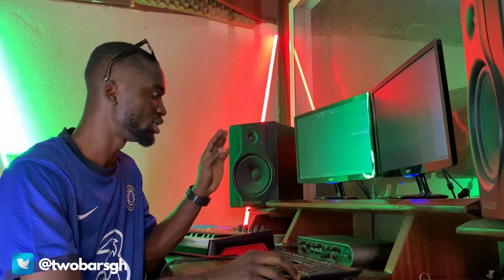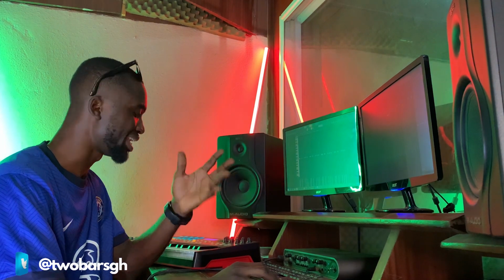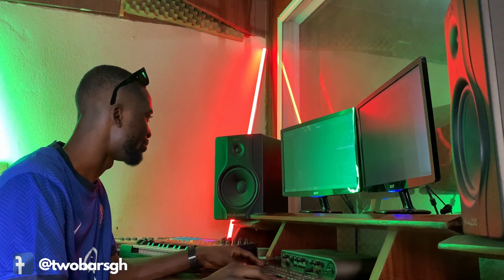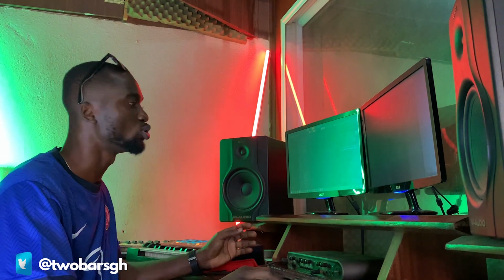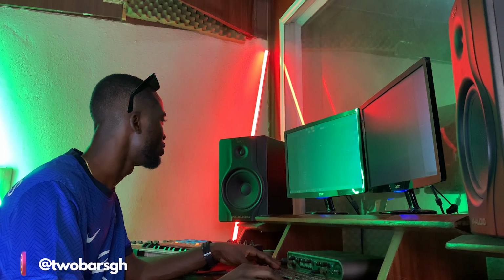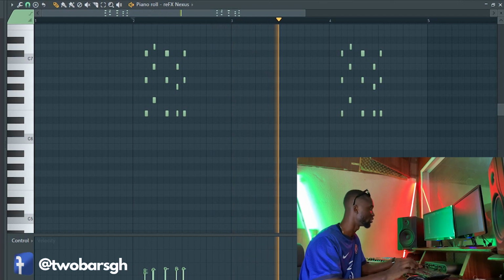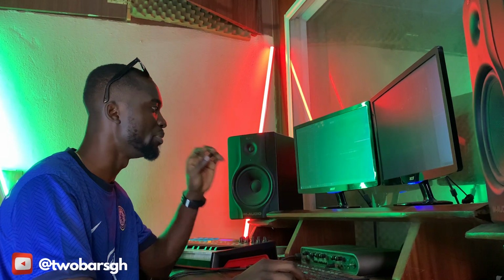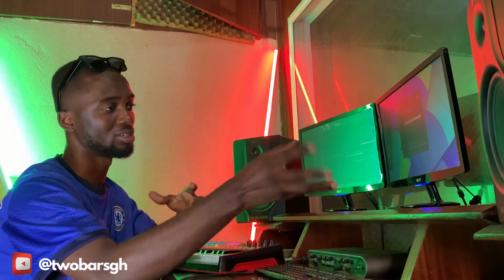The Making Of Kofi Kinaata - Behind The Scenes In FL Studio | TwoBars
In this episode, I wanna take you through how Kofi Kinaata's Behind The Scenes beat was made. This production was made successful through the help of OTWoode, Seshi and Kin Dee